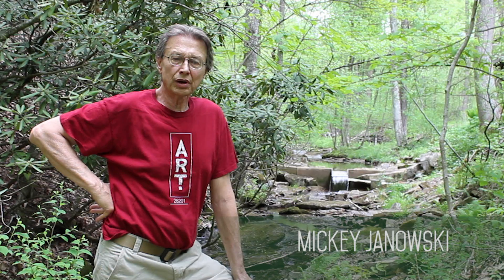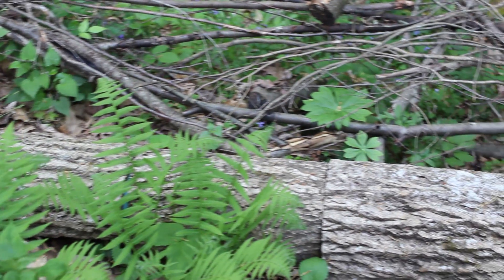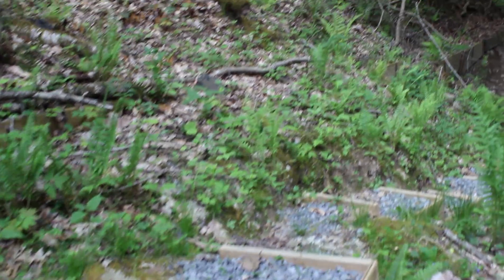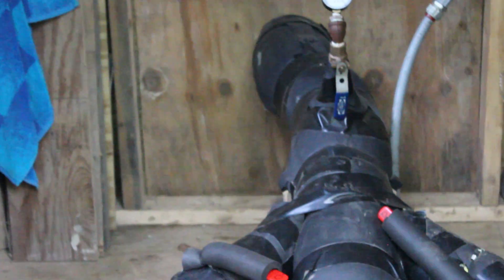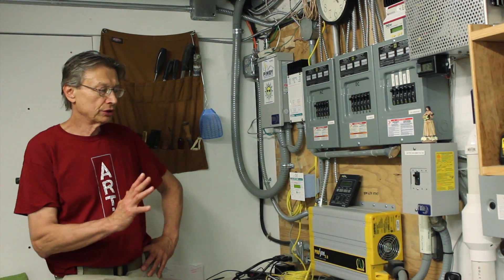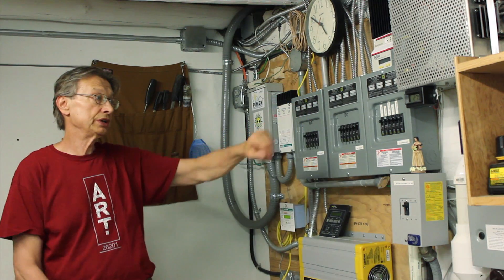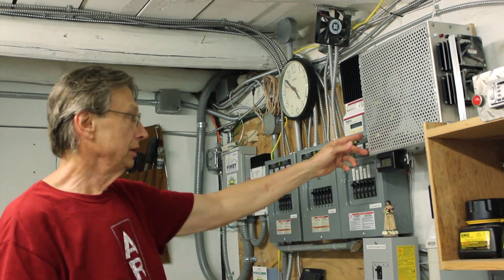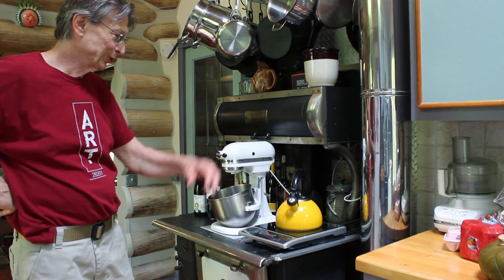Hydroelectric in WV Video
Micro Hydro Electric in WV. or Home Power magazine article in July 2015 issue. Part of a hybrid PV system. Hydro has a yearly average of 350 continuous Watts, 8.4 kWh a day.   47' of head, 21 PSI static, penstock is 515' of 4" Sch 40 PVC. ES&D Stream Engine Generator producing 240 VAC wild 3 phase, 600' of 1/2" conduit with four #12 Ga wires back to the off grid house.  For 7 of the wetter months of the year, I produce 510 W with a flow of 156 GPM thru two 3/4" nozzles on the Stream Engine.